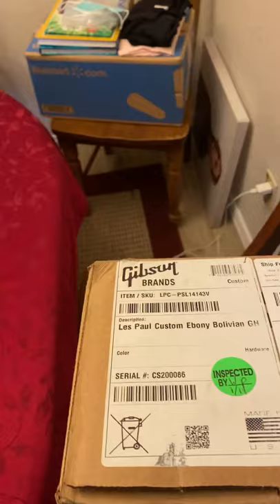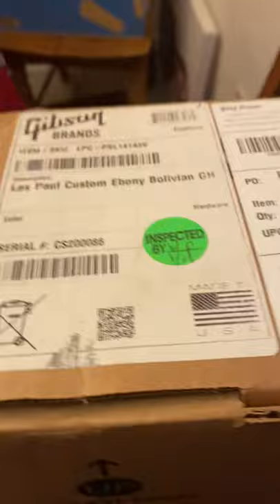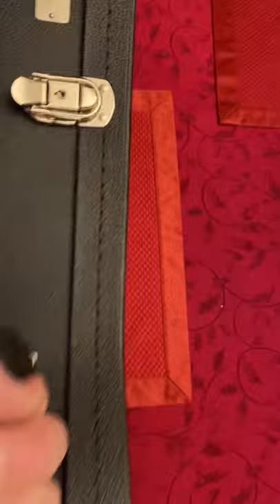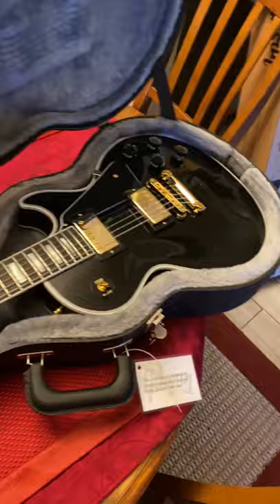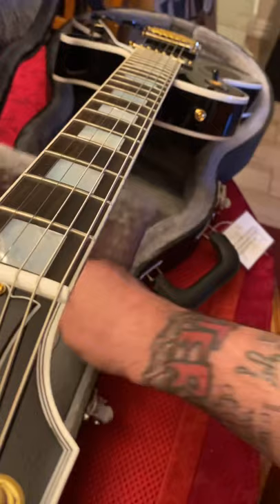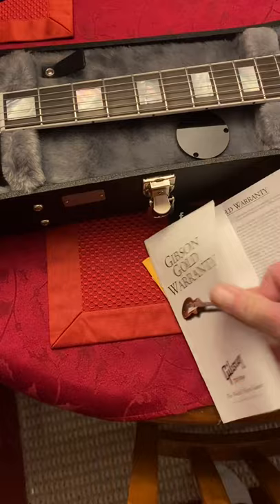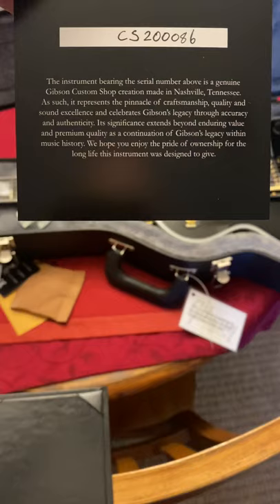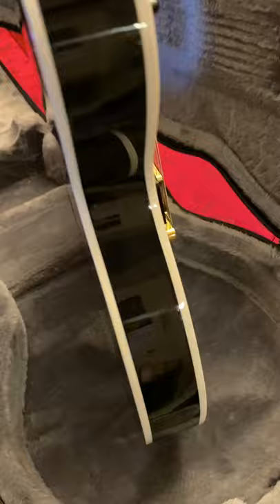2022 Gibson Les Paul “Black Beauty” unboxing